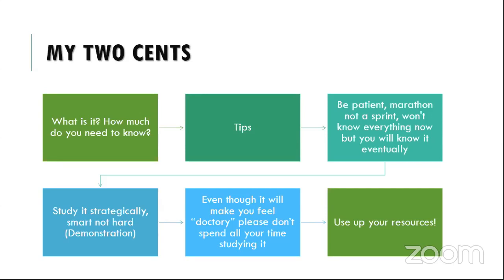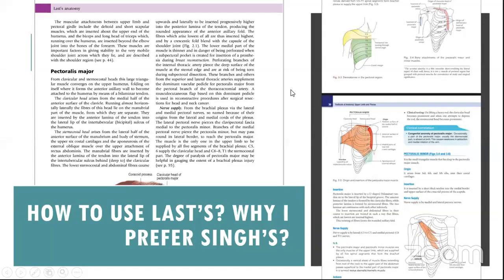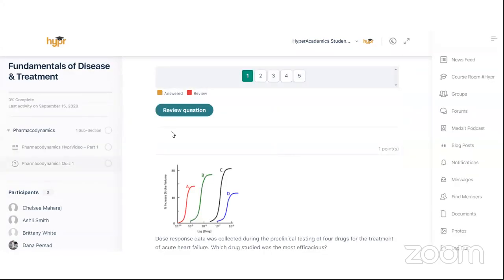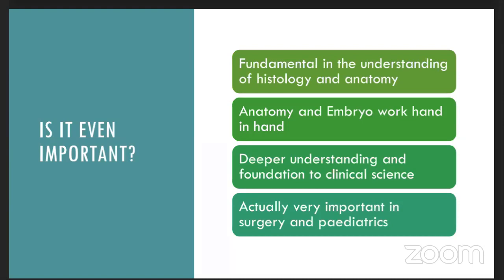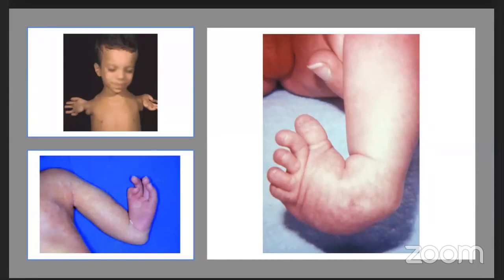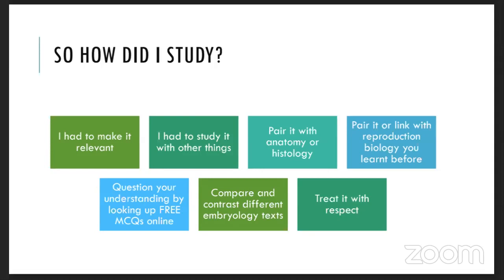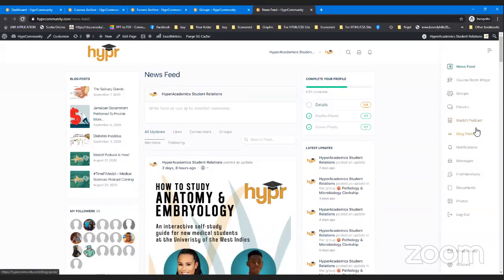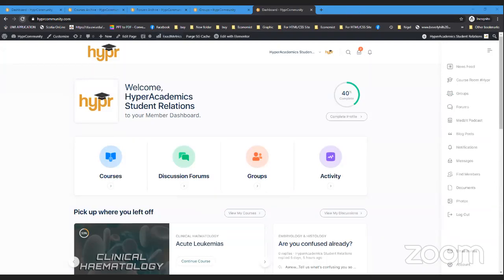HOW TO STUDY ANATOMY & EMBRYOLOGY